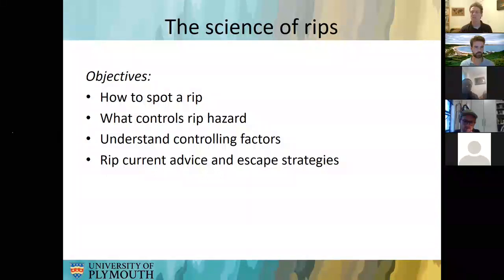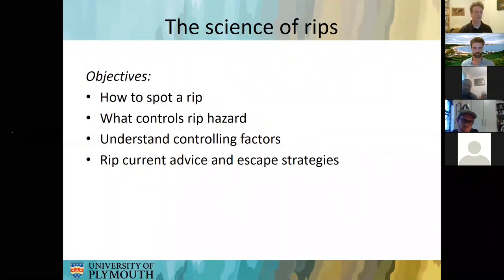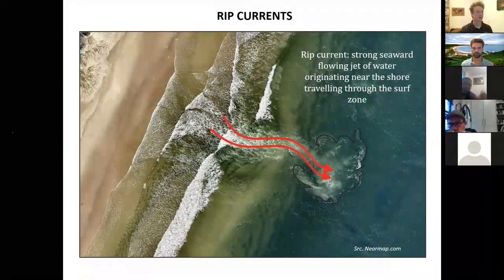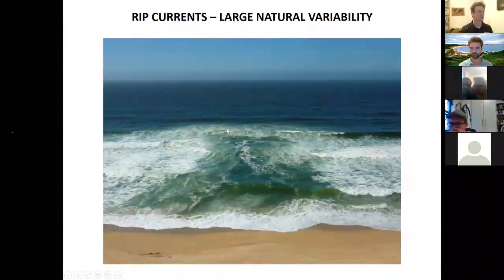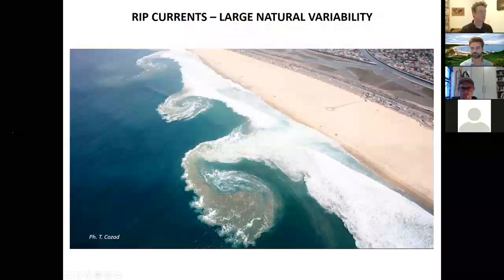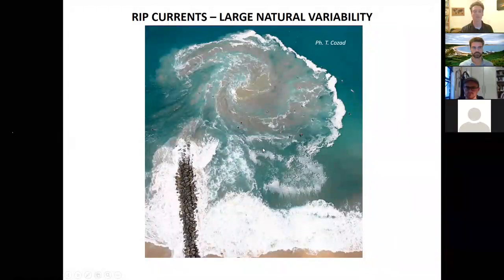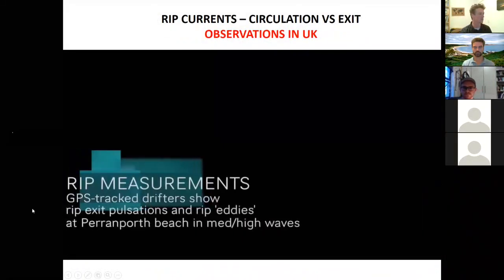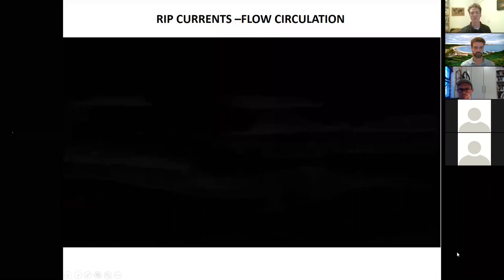Plymouth Ripcurrent Workshop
This video is a recording of a rip current workshop that Plymouth University did with NSRI, City of Cape Town professional Lifeguards, Lifesaving Cape Town and Lifesaving South Africa. This edit of the meeting contains the science of rip currents sections: “The Science of Rips by Plymouth University Nov2020”. If you are interested in understanding rip currents this is well worth 32 minutes!